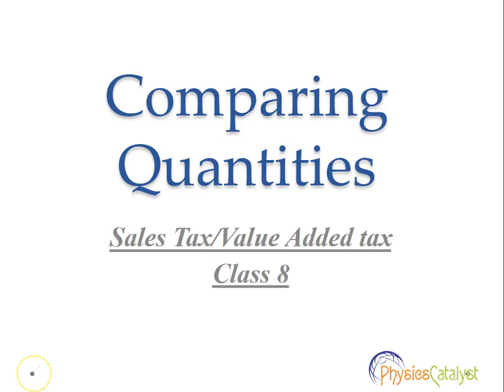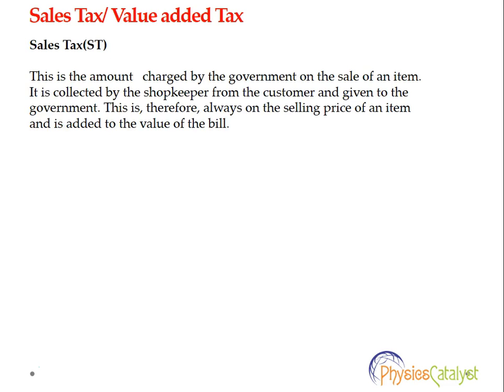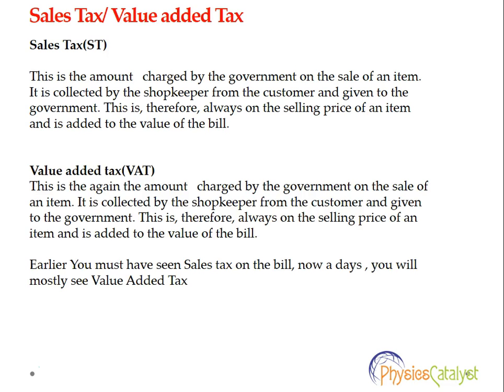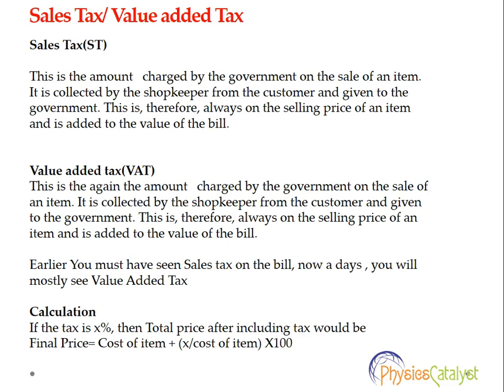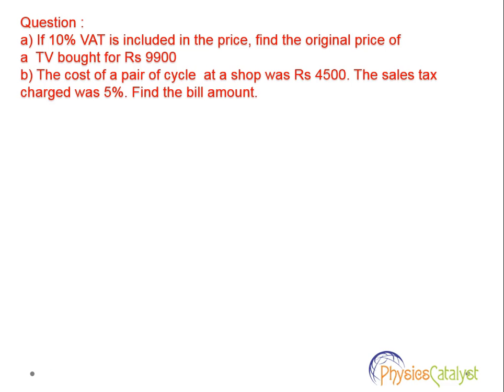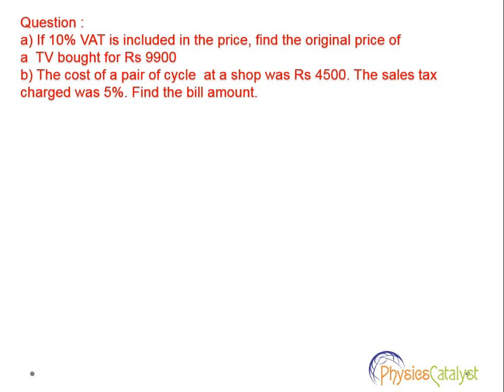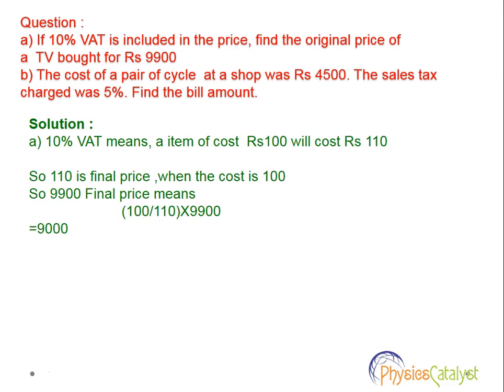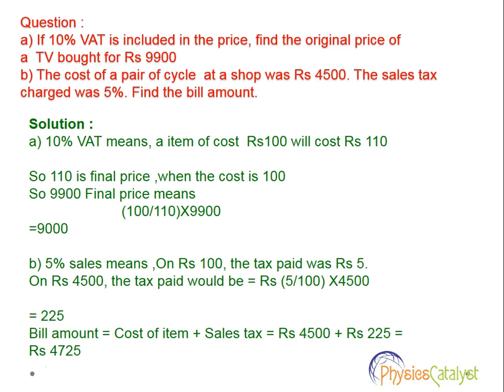How to solve/Calculate Sales Tax and VAT (Value added Tax) Problems | class 8 Comparing quantities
We often get puzzled by the questions how to find sales tax rate in math,how to calculate sales tax backwards from total,how to find original price before tax, how to calculate sales tax , value added tax. This video explains the definition and How to solve/Calculate  Sales Tax and VAT (Value added Tax) Problems. This is part of Class 8 Maths Comparing quantities chapter

Hopefully this Video  on Sales Tax and Value added tax    will help you to understand this topic clearly!!
Sales Tax and Value added tax calculation ,formula  are important concepts for SSC ,CGL,BANK PO, CAT,CLERICAL, MBA ETC